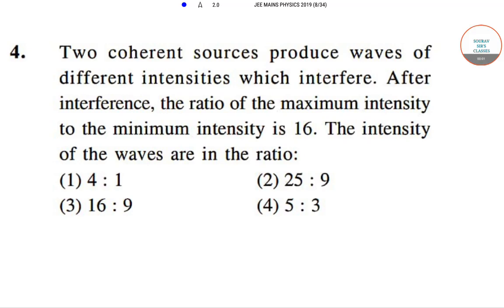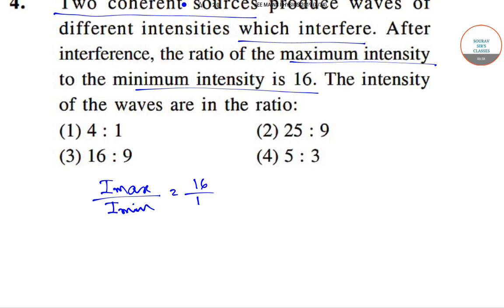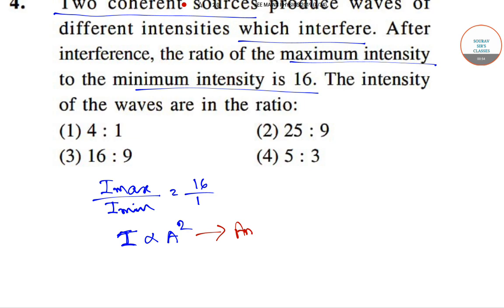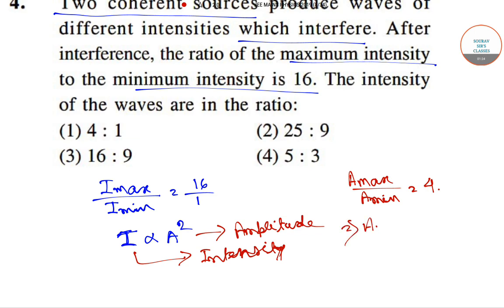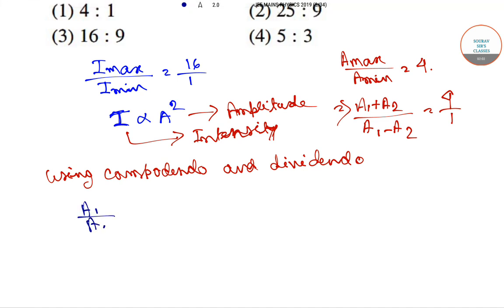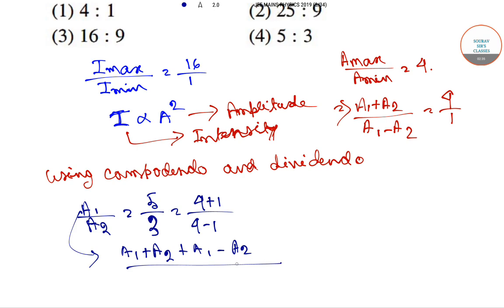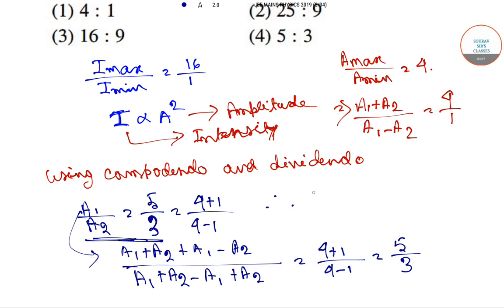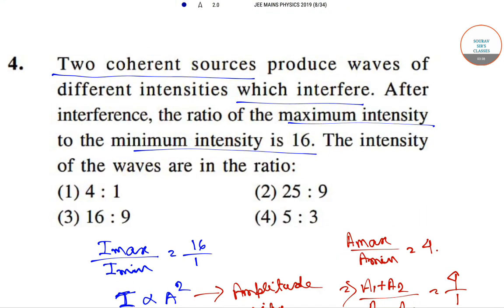JEE MAIN PHYSICS 2019 PAPER solved with doubt clearing explanation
Joint Entrance Examination (JEE) MAIN will be conducted by the NTA from 2019 onwards. This Examination was being conducted by the Central Board of Secondary Education (CBSE) till 2018.

JEE Main is applicable for admission to NITs, IIITs and CFTIs participating though Central Seat Allocation Board subject to the condition that the candidate should have secured at least 75% marks in the 12th class examination, or be in the top 20 percentile in the 12th class examination conducted by the respective Boards. For SC/ST candidates the qualifying marks would be 65% in the 12th class examination.